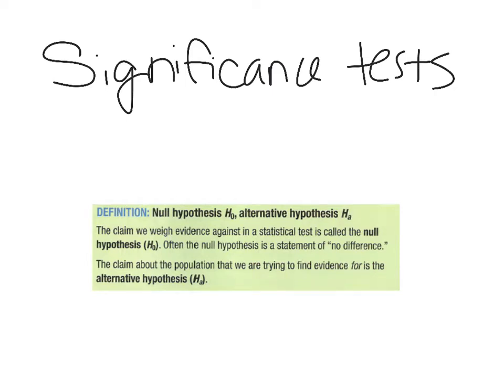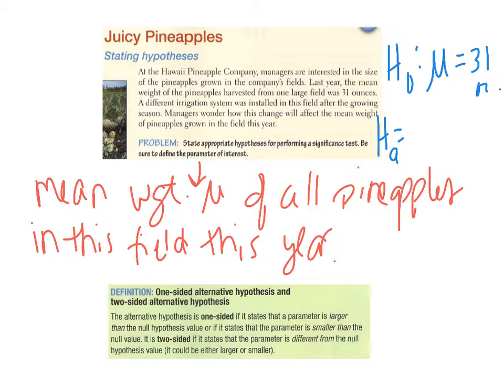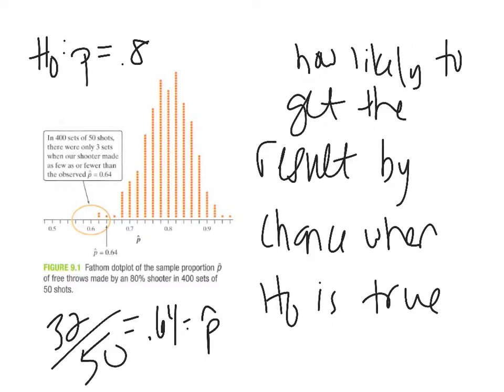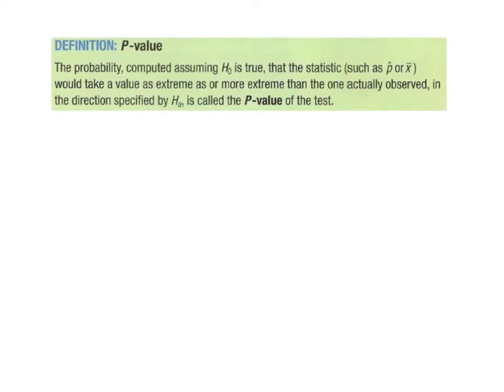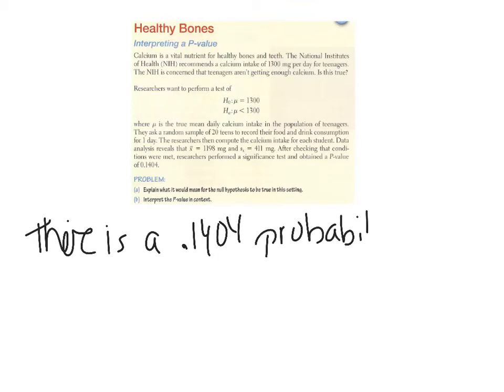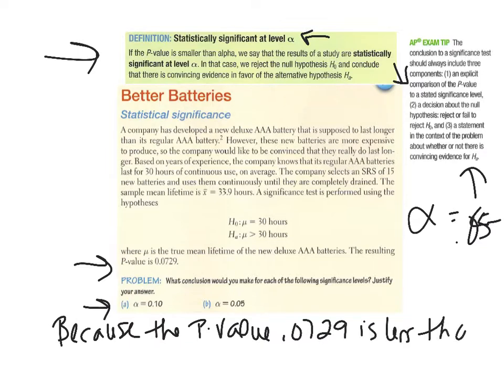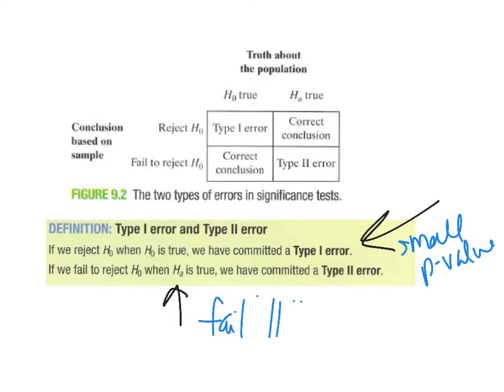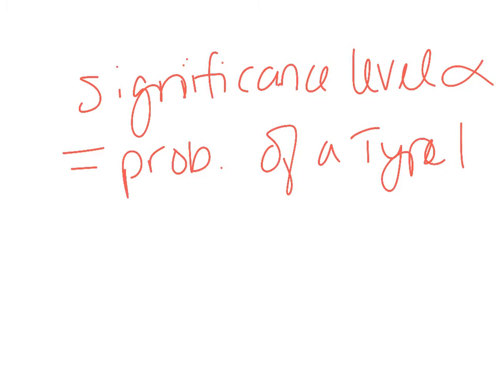9.1 basics of significance tests